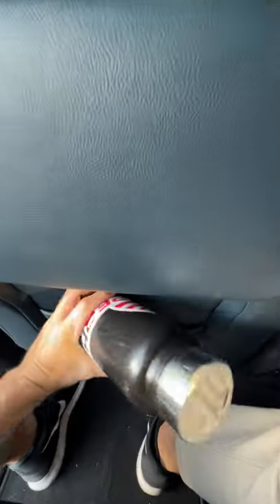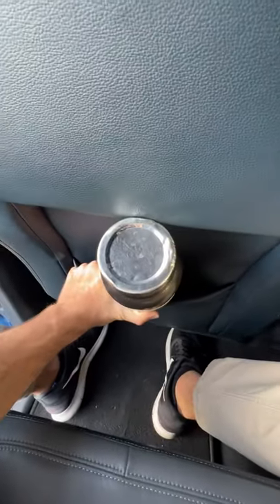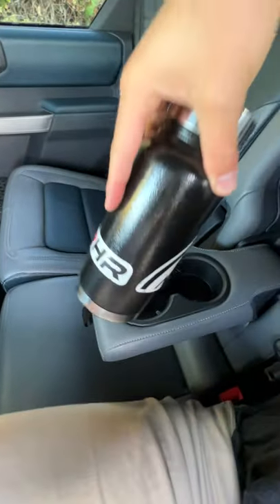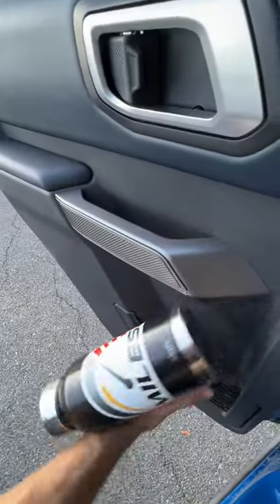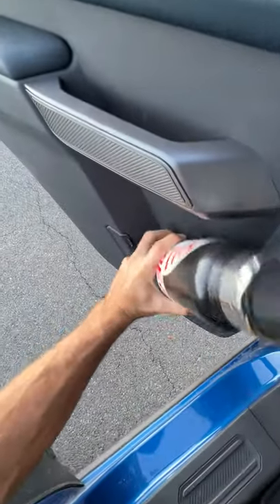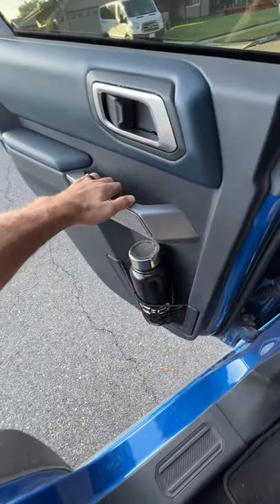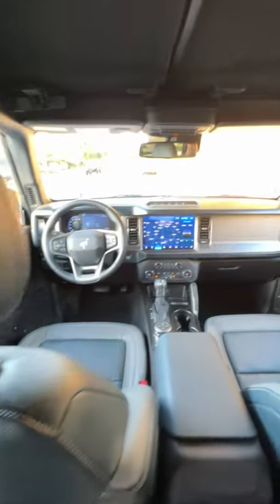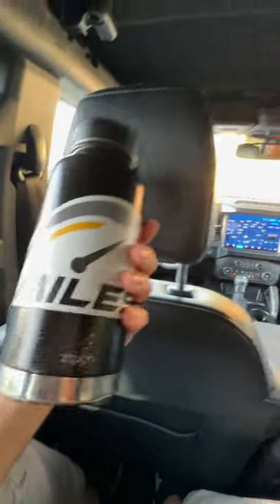2021 Ford Bronco First Edition 4-Door Backseat Big Bottle Test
Powertrain ⚙️:  2.7-liter Twin-Turbocharged 6-Cylinder
Output 💪: 330 hp/415 lb-ft of torque
Transmission 🕹: 10-Speed Automatic
0-60 MPH 🚦: 6.3 seconds
Top Speed 💥: 106 mph
MPG (as tested) ⛽️: 17 city/17 hwy/17 combined
Curb weight ⚖️: 4,975 lbs

Options Equipped:
- First Edition Package ($26,615): Heavy-Duty Modular Bumper with Brush Guard, First Edition Hood and Bodyside Graphics, Steel Bash Plates, Black Grille with Bronco in White, Signature LED Headlights with Auto High Beams, Locking Glove Box, Leather Wrapped Steering Wheel and Gear Selector, Terrain Management with G.O.A.T. modes, Unique First Edition Interior Trim
- Sasquatch Package (Included with First Edition): 4.7:1 final-drive ratio, 17-inch Black Aluminum Beadlock Capable Wheels, 315/70R17 (35-inch) MT Tires, Wider Fender Flares, Electronic Locking Front and Rear Differentials, Front Stabalizer Bar Disconnect, Position-Sensitive Bilstein Shocks, 0.6-inch Suspension Lift
- T Top Mic (Molded in Color) Hardtop/Soft Top ($1,795)
- Keyless Entry Touchpad ($110)